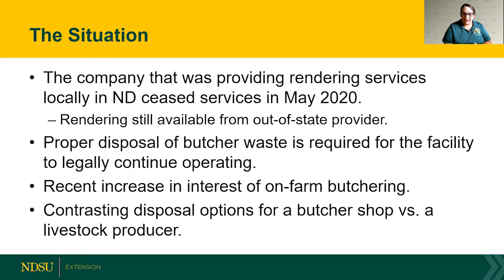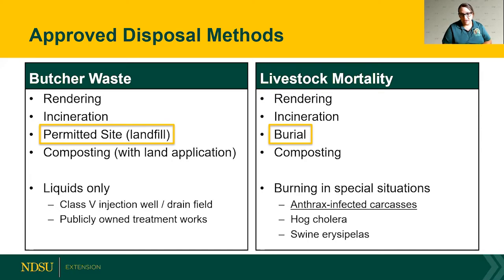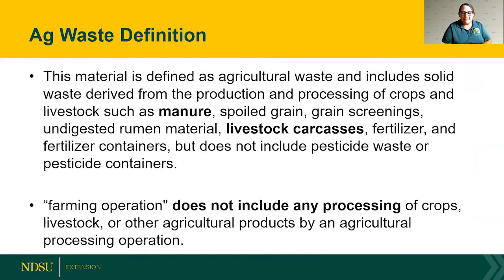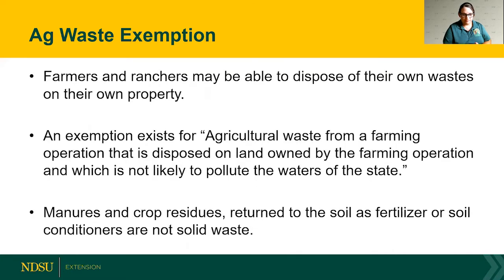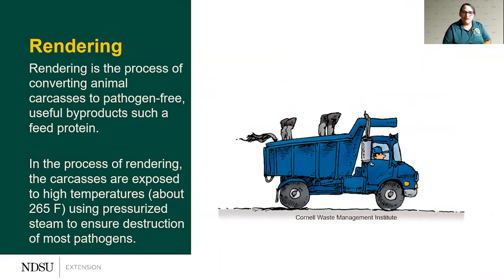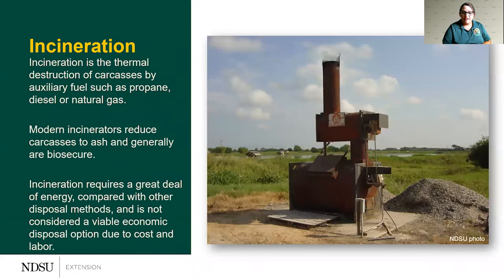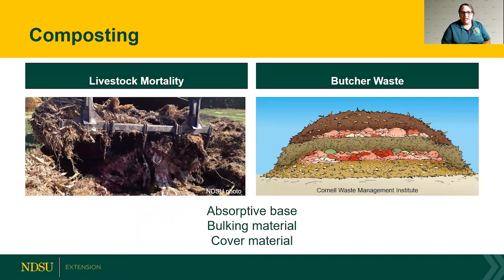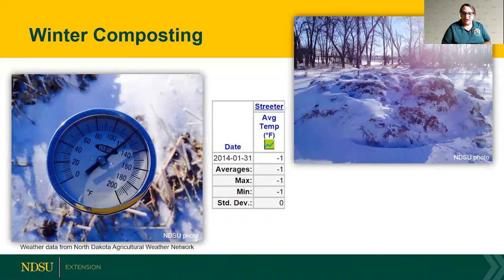CREC Mary Keena: Composting: Butcher Waste vs Livestock Mortality Disposal